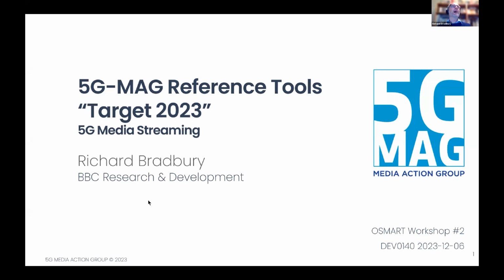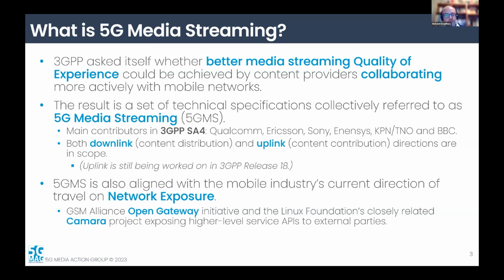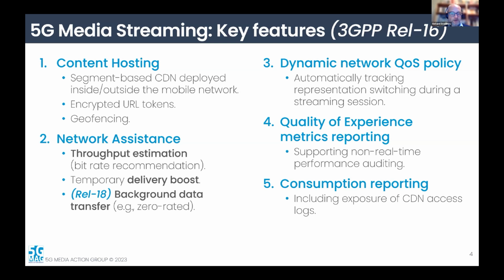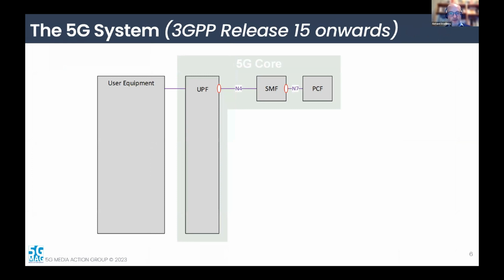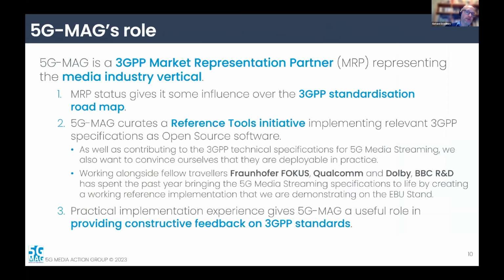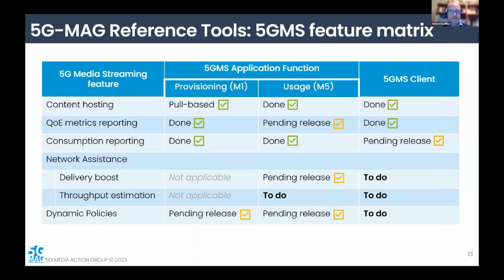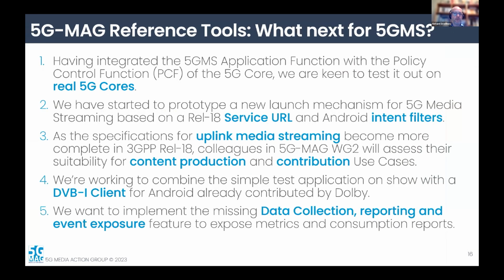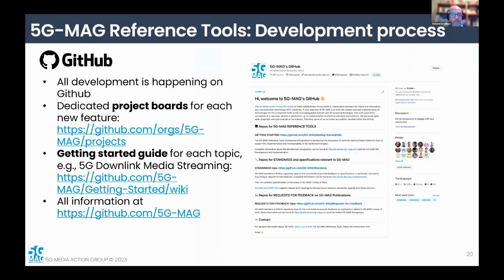5G Media Streaming supported by 5G-MAG Reference Tools - Developer Exchange